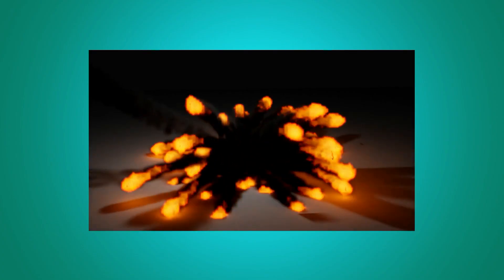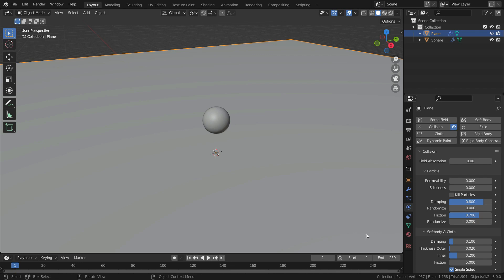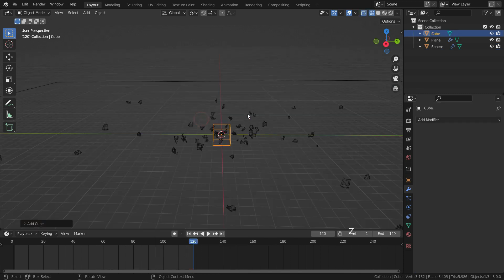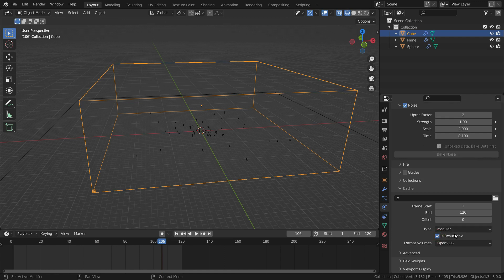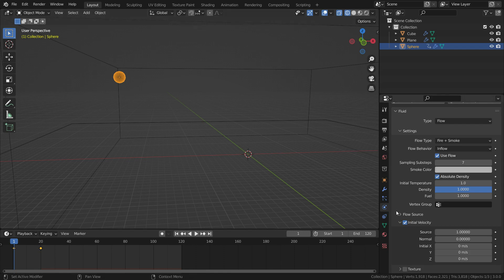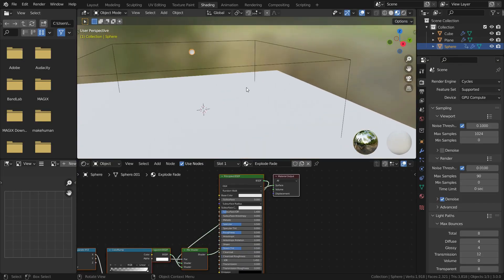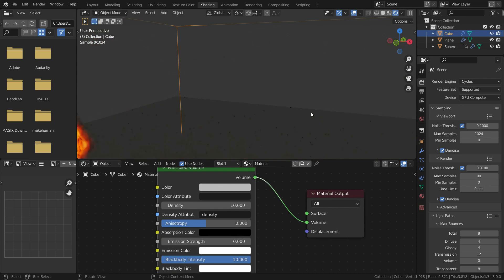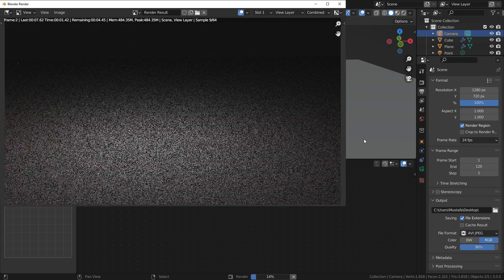Explosion In Blender | Mantaflow Fire And Smoke Simulation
In this lecture,we'll learn how to make a fireball and explode it in Blender.
1)Intro 00:00
2)Adding Quick Explosion Effect 00:18
3)Adding Fluid Domain For Fire And Smoke 3:05
4)Domain Settings 3:53
5)Animate the Fireball 5:05
6)Adding Fire And Smoke For The Fireball 6:17
7)Baking The Simulation 7:42
8)Shading The Fireball 8:15
9)Shading Fire And Smoke 9:36
10)Rendering The Simulation 10:52